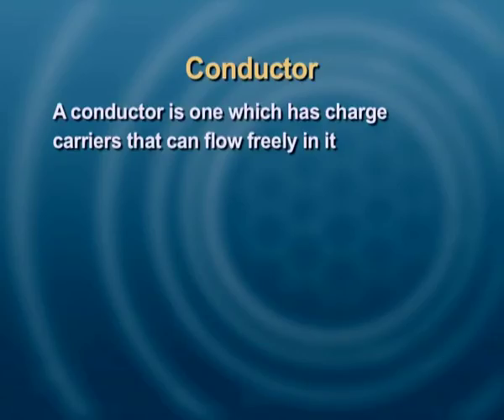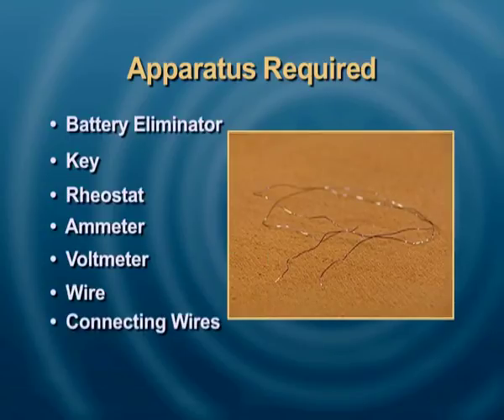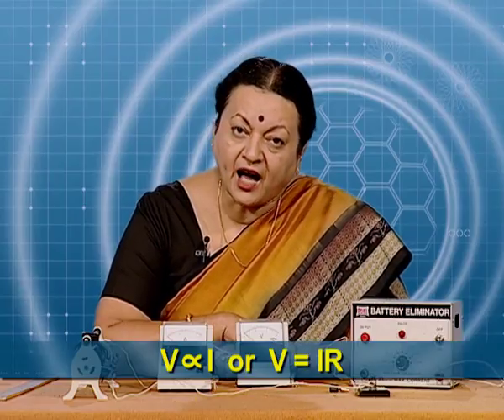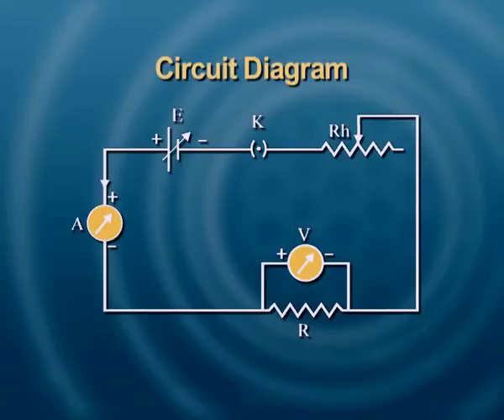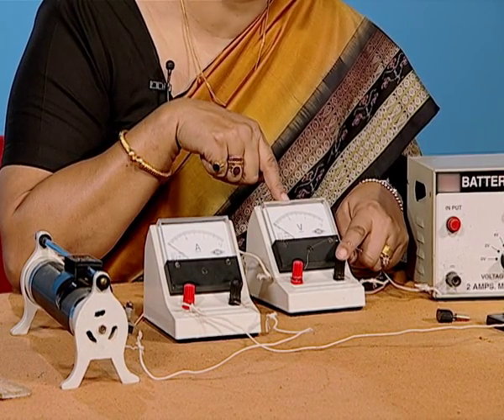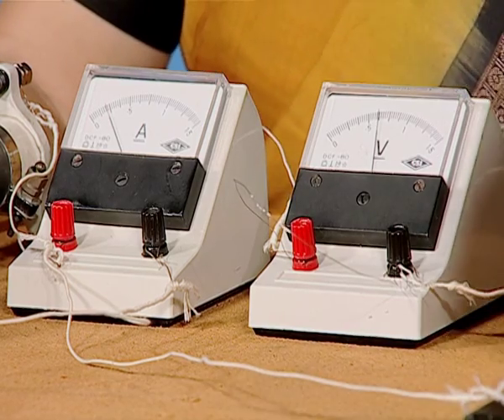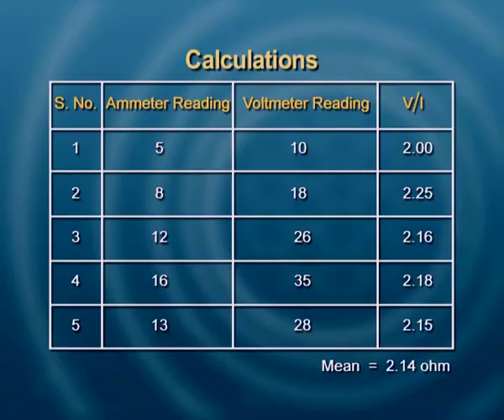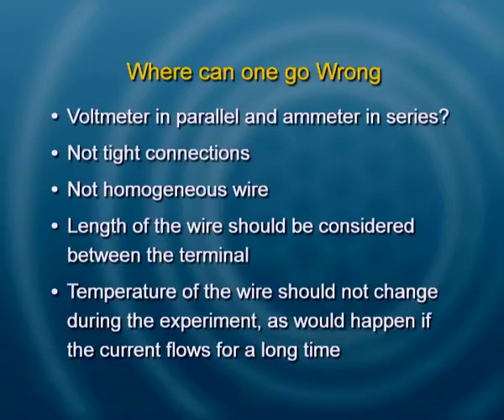Ohms Law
Subject: General
Courses: Sec. & Sr. Sec.